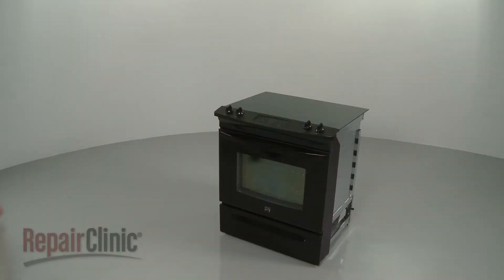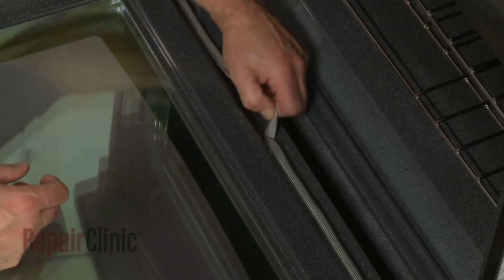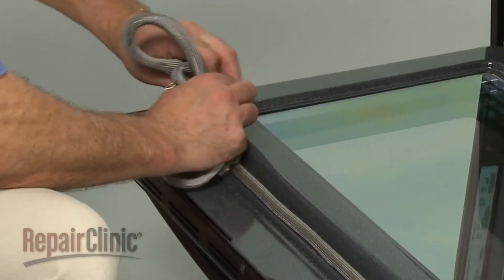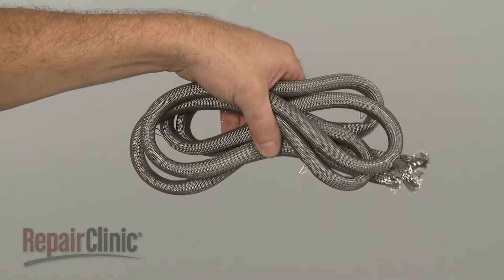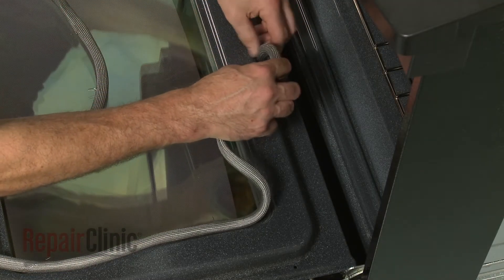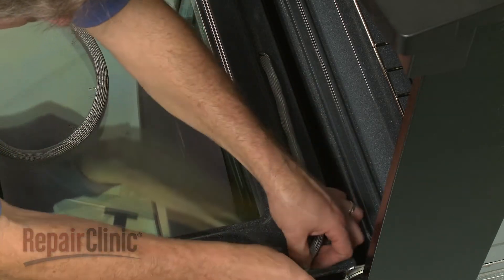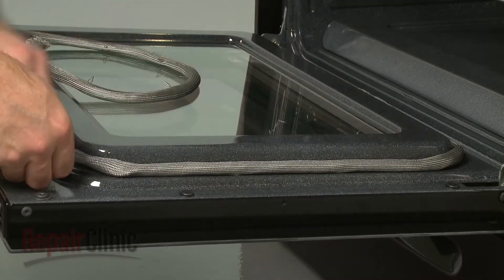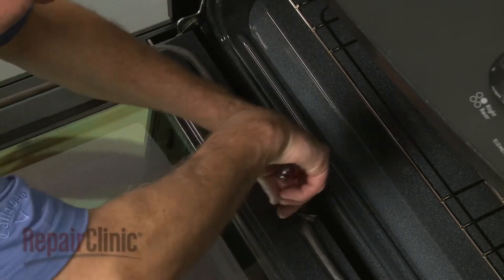Kenmore Electric Range Oven Door Gasket Replacement #318053132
This video provides step-by-step repair instructions for replacing the oven door gasket (or seal) on a Kenmore electric range. The most common reason for replacing the door gasket is when it is worn-out or damaged and the oven is leaking heat.

All of the information for this oven door gasket replacement video is applicable to the following brands:
Frigidaire, Kenmore

Tools used: multi-screwdriver, flat head bit